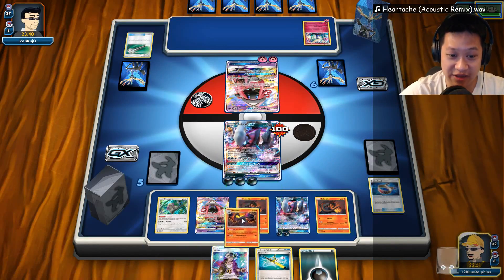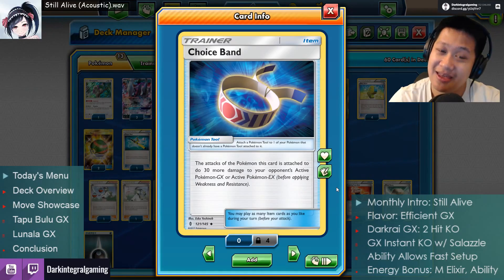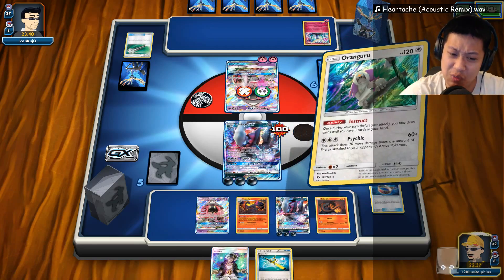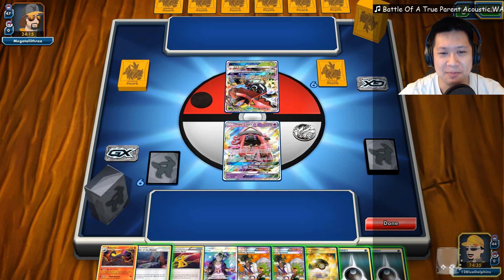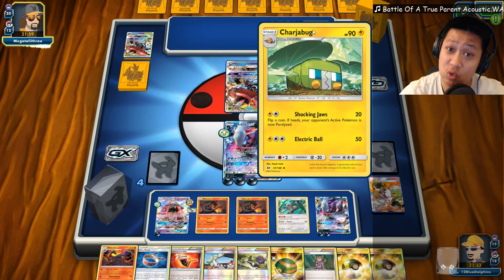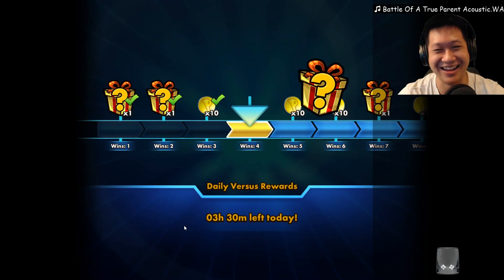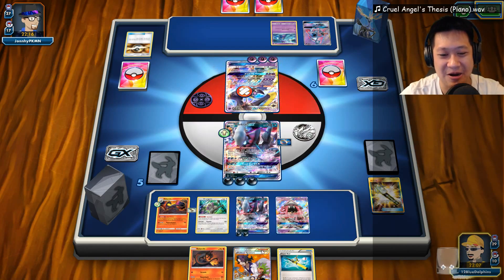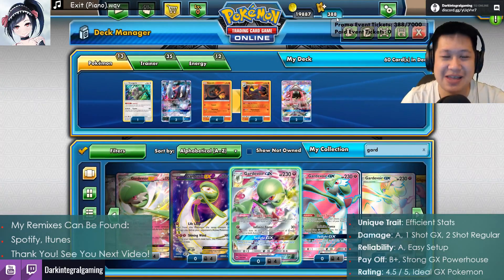Instant KO DARKRAI GX Deck, 1 HIT Knock Out GX, 190 REGULAR Damage Combo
One the best GX cards of Burning Shadows in terms of overall efficiency and damage, Darkrai GX is a winner.

Today's Menu ​
Deck Overview ​
Move Showcase 7:35​
Tapu Bulu GX 16:09​
Lunala GX 27:23​
Conclusion 34:00